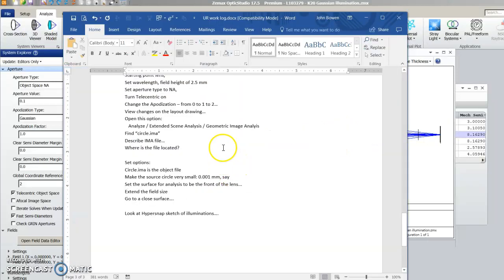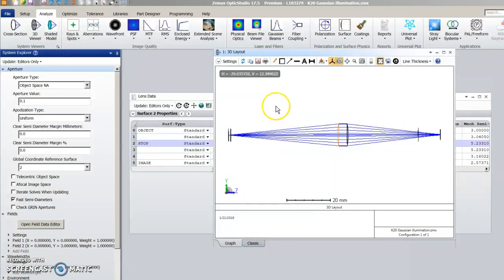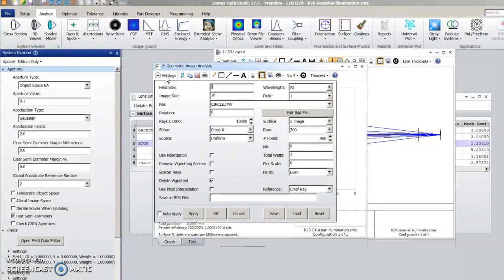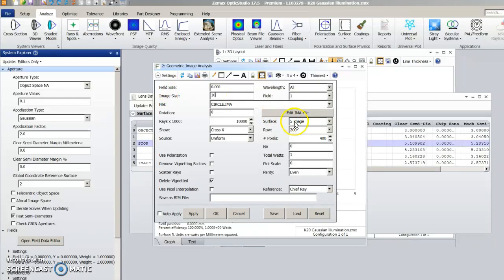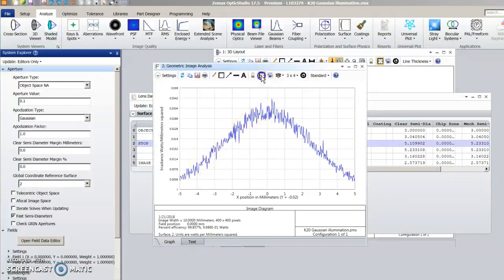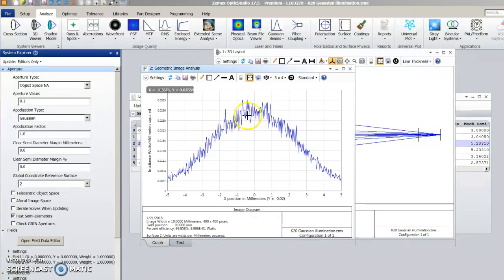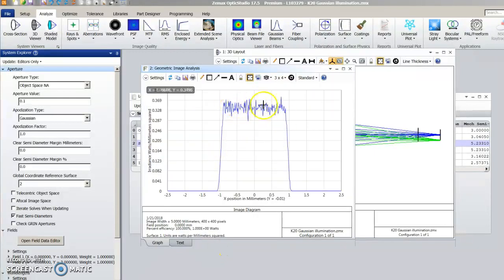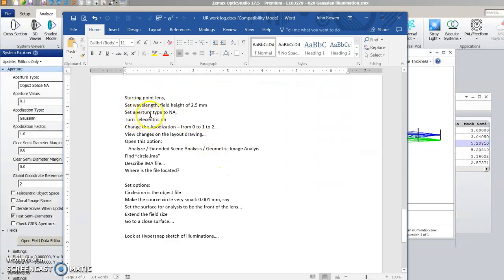Recording #4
Gaussian Apodization, Telecentric condition